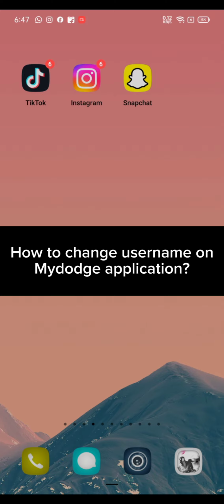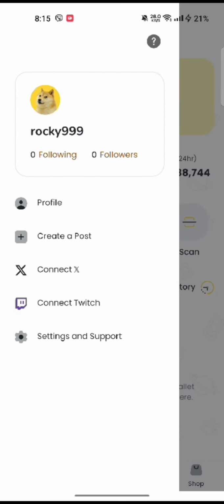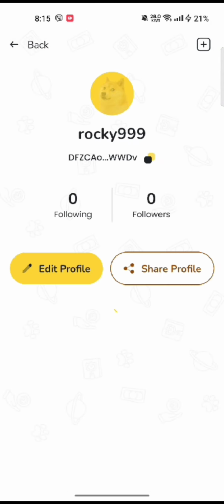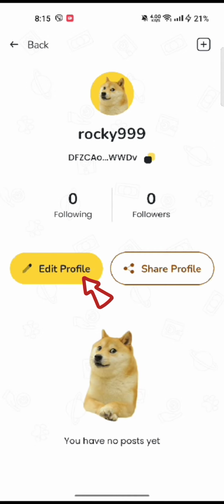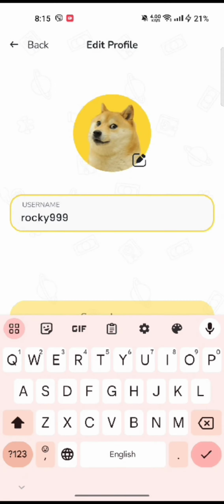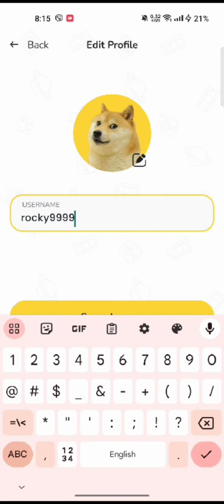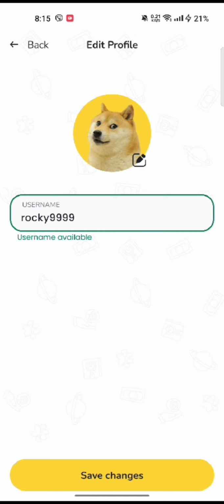How to Change Username on MyDoge Account 2024?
Make your MyDoge experience uniquely yours by learning how to change your username. In this tutorial, we'll guide you through the simple steps to personalize your crypto identity on MyDoge. Watch now and ensure that your crypto journey reflects your individuality.